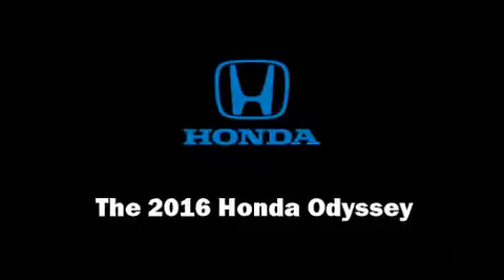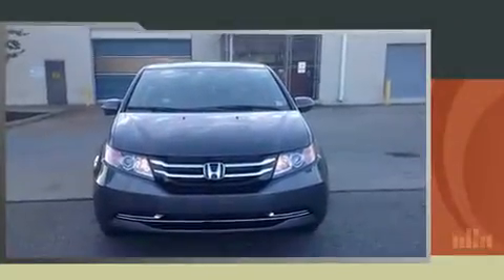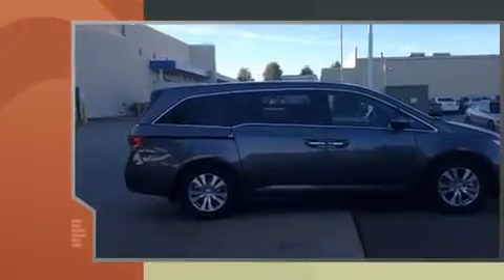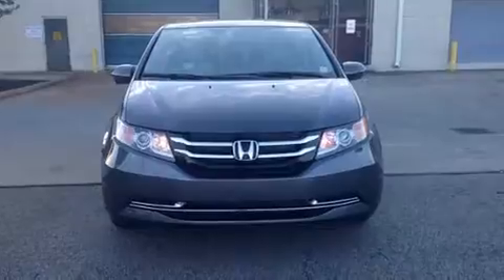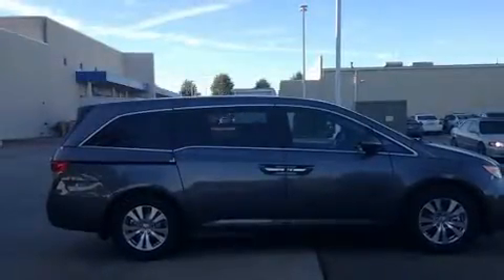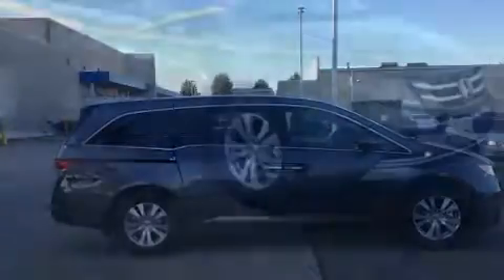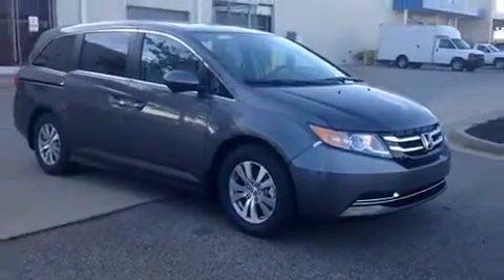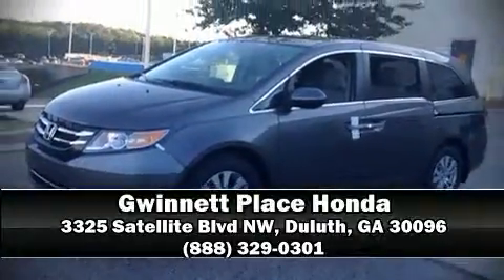2016 Honda Odyssey EX-L w/Navigation in Duluth, GA 30096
The 2016 Honda Odyssey. Under the hood you'll find a 6 cylinder engine with more than 230 horsepower, and for added security, dynamic Stability Control supplements the drivetrain. Comfort and convenience were prioritized within, evidenced by amenities such as: a tachometer, a power seat, a trip computer, heated seats, a power rear cargo door, lane departure warning, and cruise control. Features such as automatic climate control and leather upholstery prove that economical transportation does not need to be sparsely equipped. Storage solutions are integrated throughout the interior, demonstrating thoughtful attention to detail. Third row seats expand the maximum passenger capacity to 8. For drivers who enjoy the natural environment, a power moon roof allows an infusion of fresh air. Honda also prioritized safety and security with features such as: dual front impact airbags, head curtain airbags, traction control, anti-whiplash front head restraints, a security system, and 4 wheel disc brakes with ABS. Brake assist technology provides extra pressure when applying the brakes. You will have a pleasant shopping experience that is fun, informative, and never high pressured. Stop by our dealership or give us a call for more information.